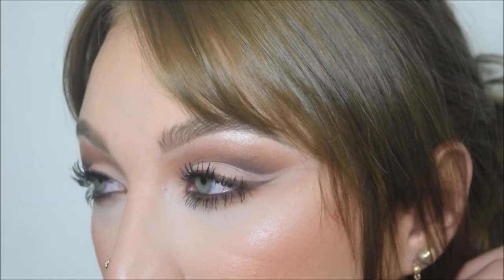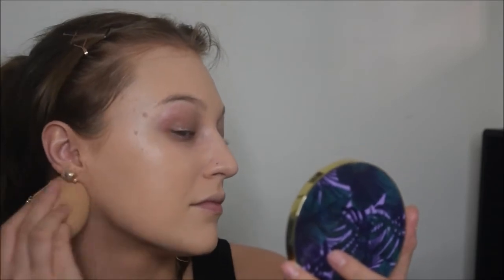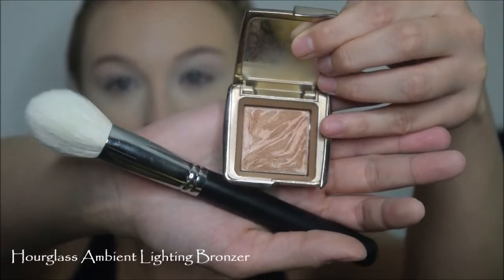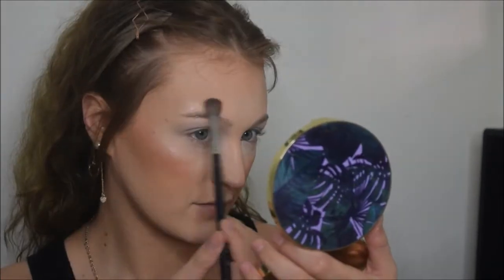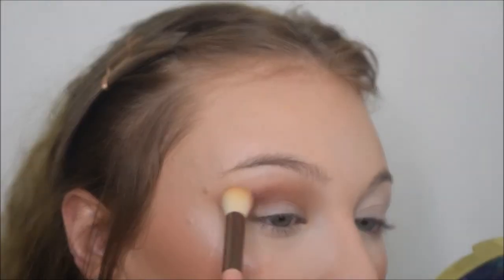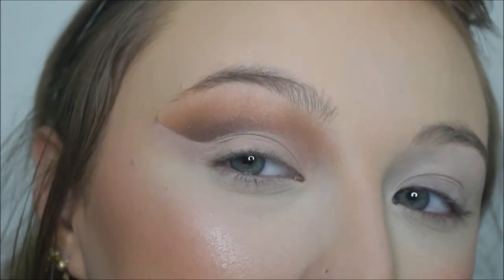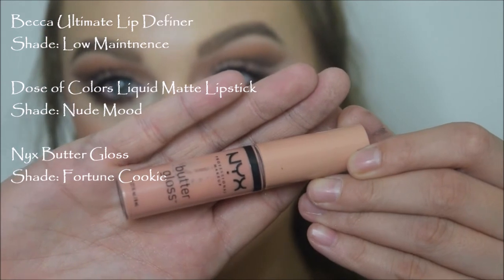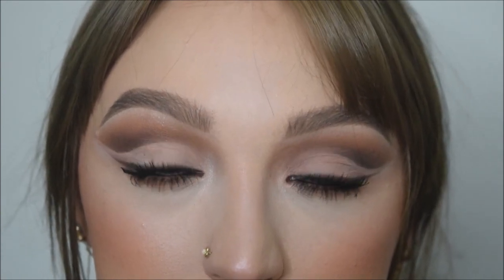SOFT GLAM SNATCHED CUT CREASE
Hello everyone! Thank you all so much for watching. I hope everyone is staying safe out there!

MAKEUP DETAILS
- Wander Beauty Glow Ahead Illuminating Face Oil

- Morphe Fluidity Full-Coverage Concealer

- Tarte Be you. Naturally. Eyeshadow Palette

- Ulta Gel Liner

- It Cosmetics 220 Small Shadow Brush

- E.l.f. Clear Lash & Brow Mascara